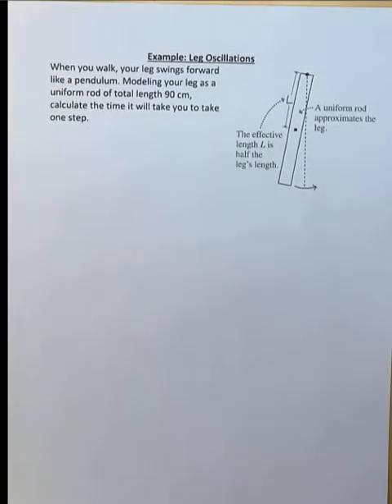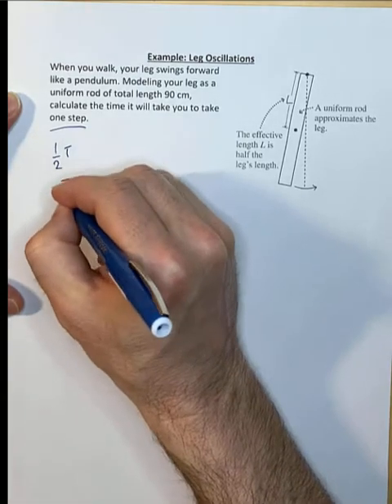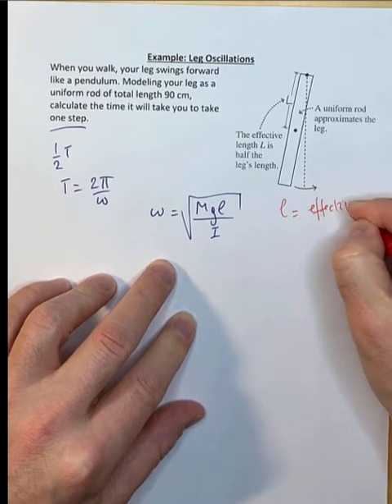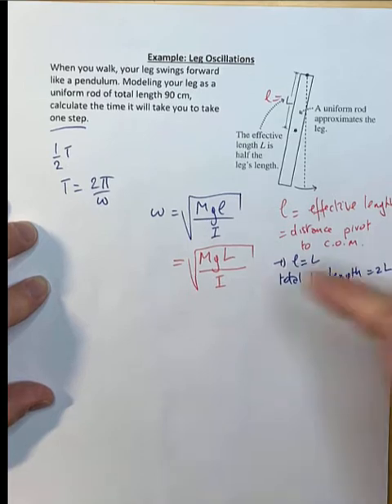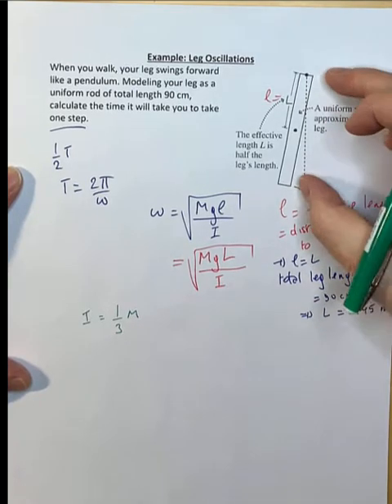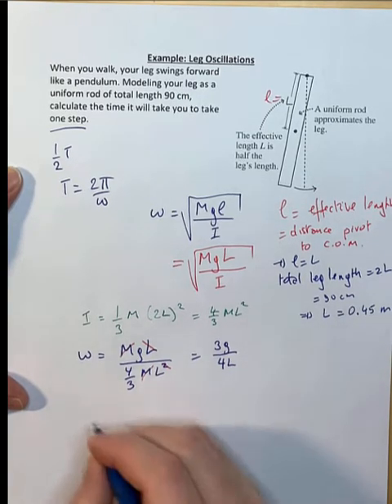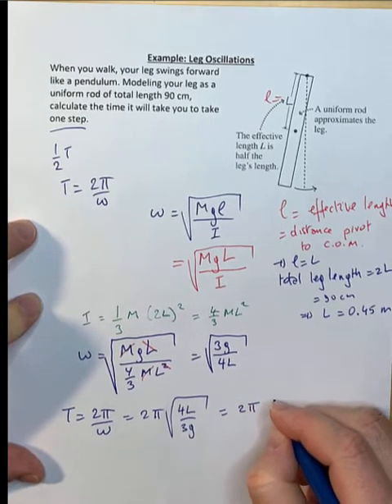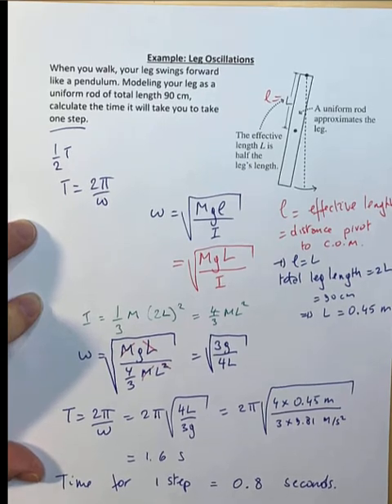45. Oscillations: Physical Pendulum Example: Leg Oscillations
(Courtesy of Prof. Jan Cami)